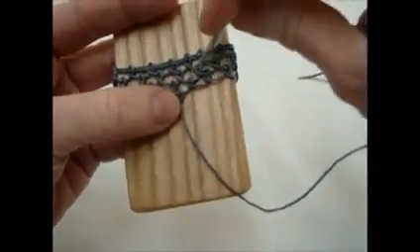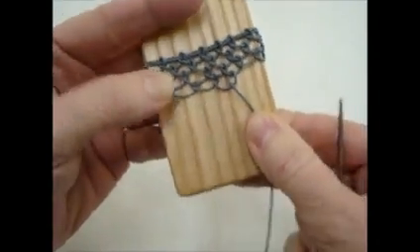New Age Looping Basics Lesson 1 -- Self-Checks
The online courses are no longer available, but all of the video units can be viewed online. Learn more about looping and find the recommended sequence of videos

00:53 Reorienting the work after a break
03:15 Look at the structure
04:30 Feel the elasticity
05:12 Self-checks
05:50 Draw thread straight south and goose -- no sawing!
06:48 Direction of advance
07:30 Stitching from rim down (for now)
08:28 The problem of teeny tiny stitches
09:27 The perfection problem